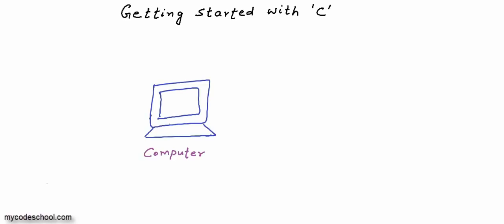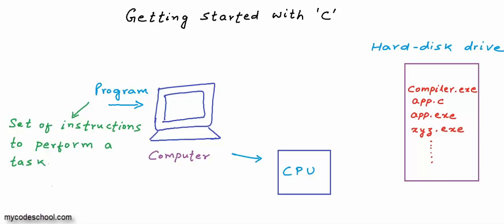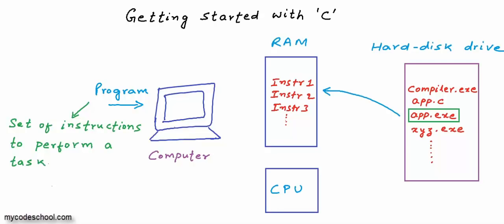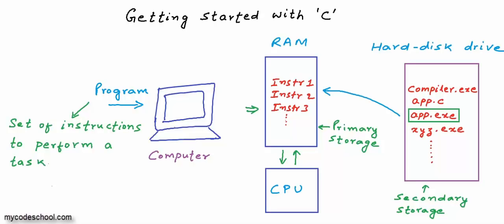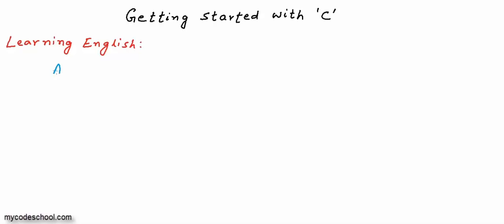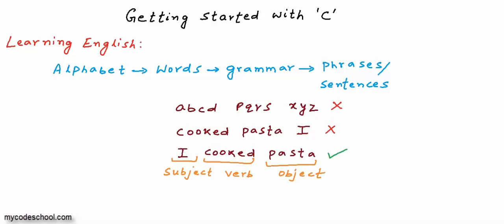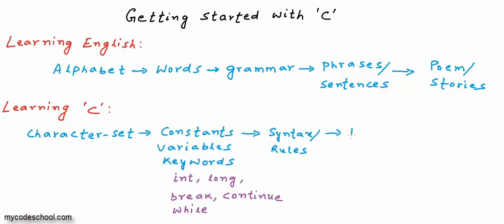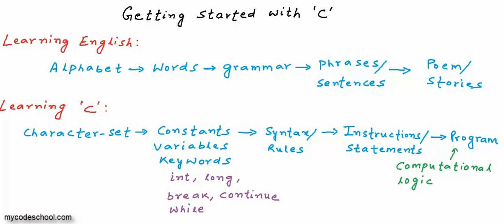Basics of computer's memory and Getting started C Programming Tutorial 02